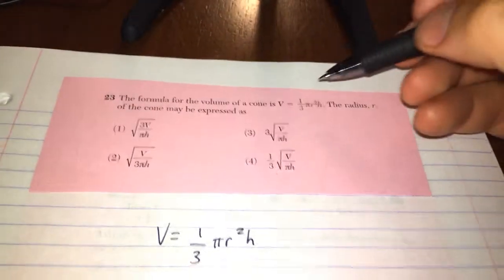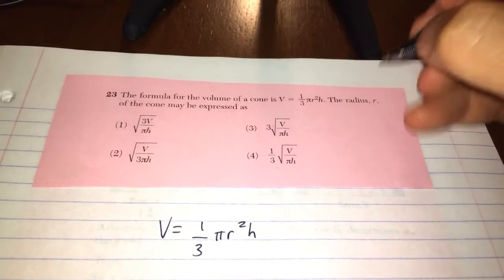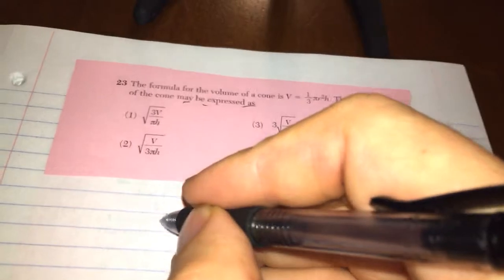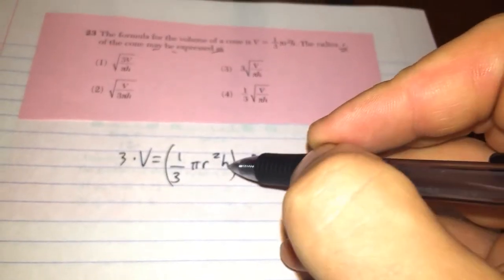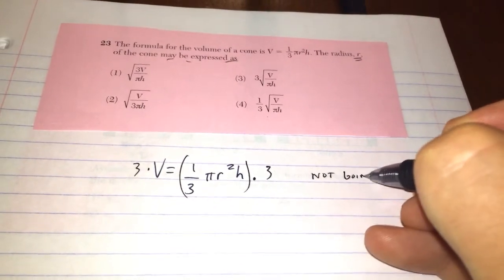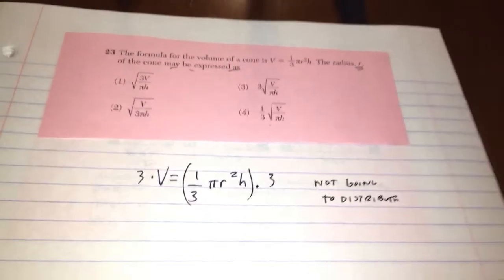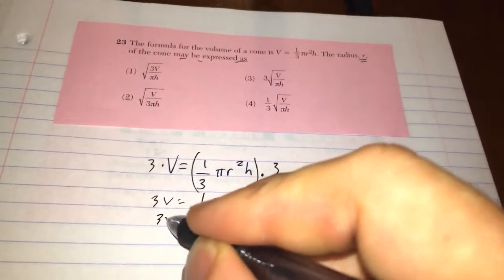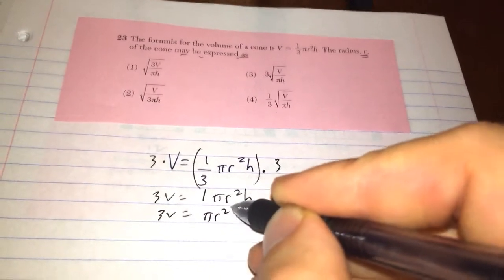June 2014 - Algebra 1 Common Core Regents Exam #20 - 24